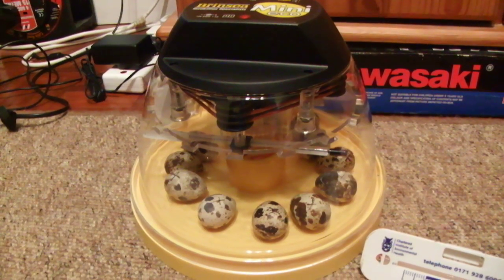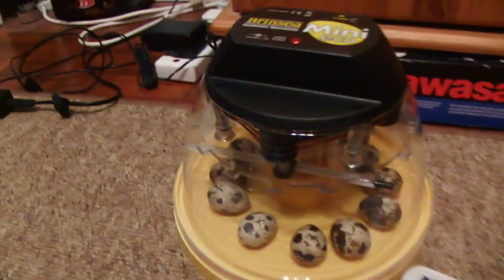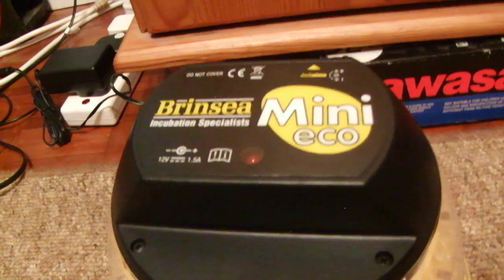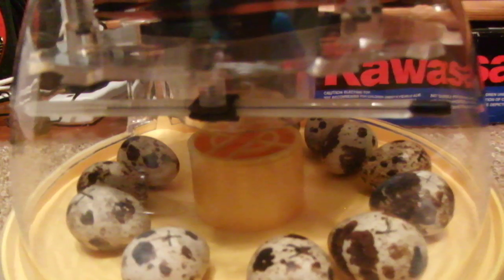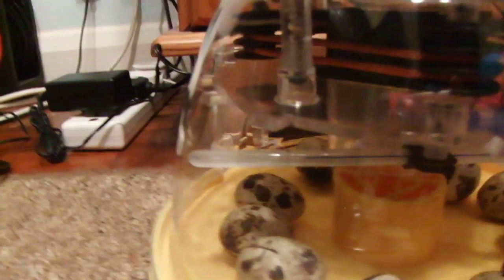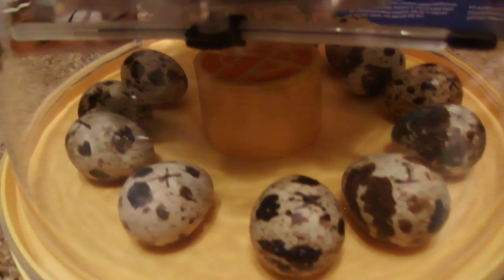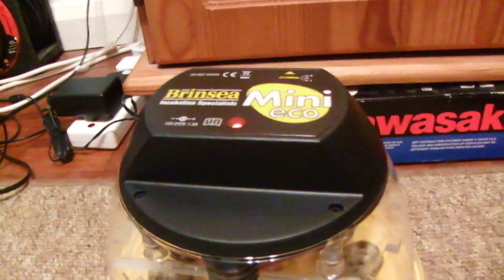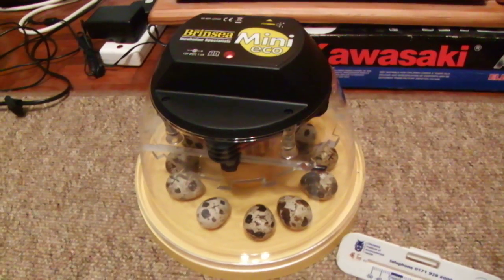Incubating Coturnix Quail eggs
Hey Everyone,
This Video i done was on the 2nd of February and it was the day i put my coturnix quail eggs in the incubator (Jumbo Japanese quail eggs). This is my Mini eco Incubator and it is a manual turning Incubator, I turn the eggs 3 times a day thats minimum. I keep them at 37.5*C - 37.8*C or 99.5*F - 100.6*F or so.